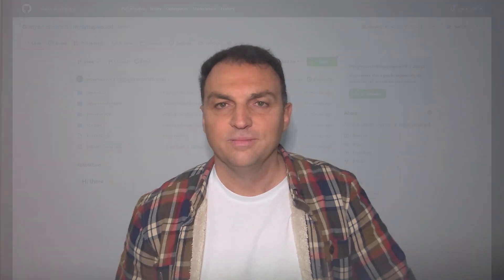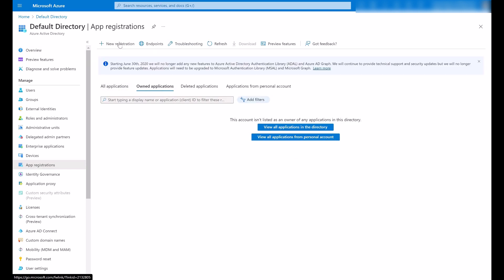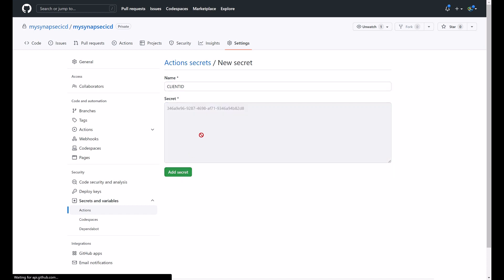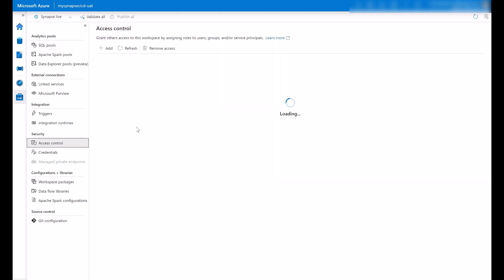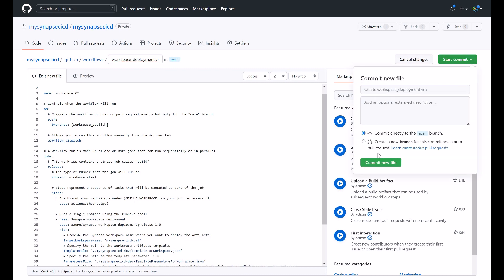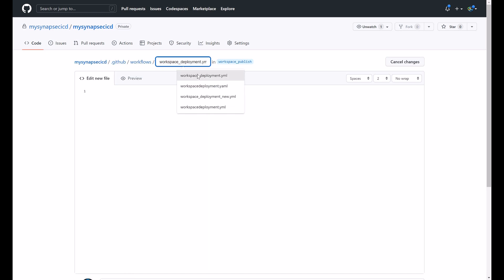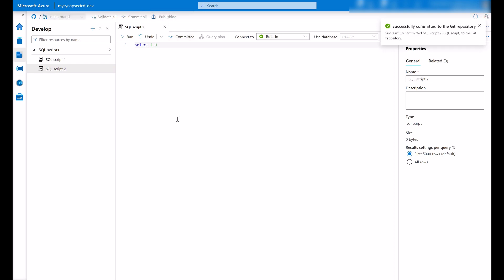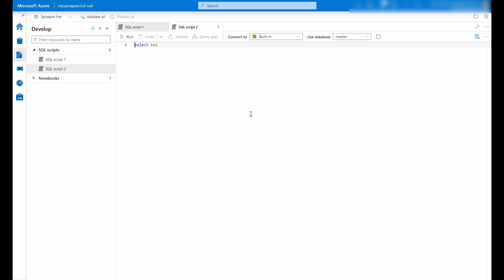Synapse CI/CD: Deploying Synapse Workspace artifacts using GitHub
Hello Synapse CI/CD fans! In the second video of our Synapse CI/CD series, Rui walks you through how you can deploy your workspace artifacts to a target environment using GitHub.

00:06 Introduction
01:23 Demo
09:44 Wrap-Up